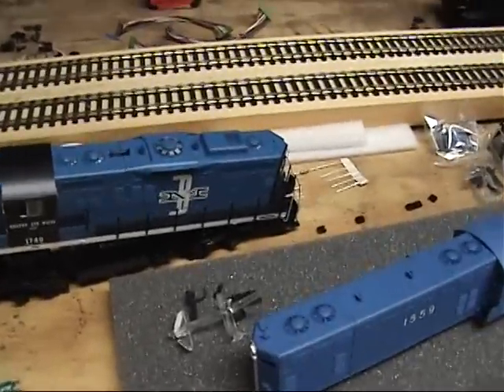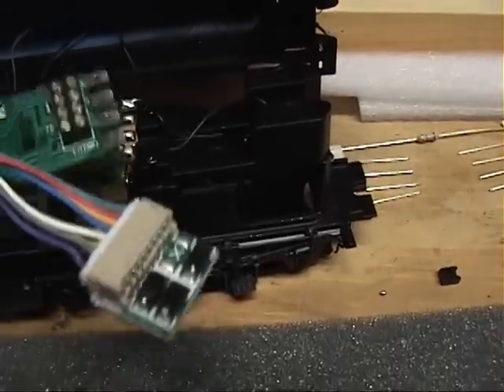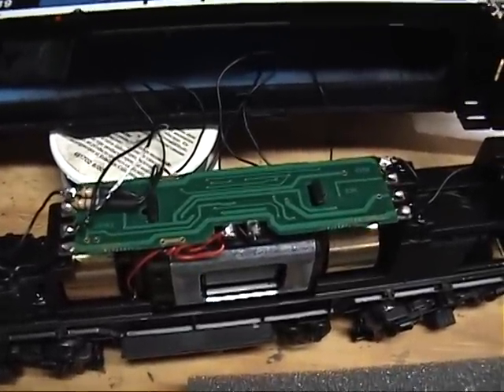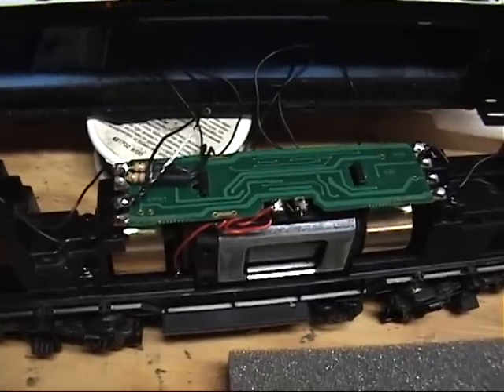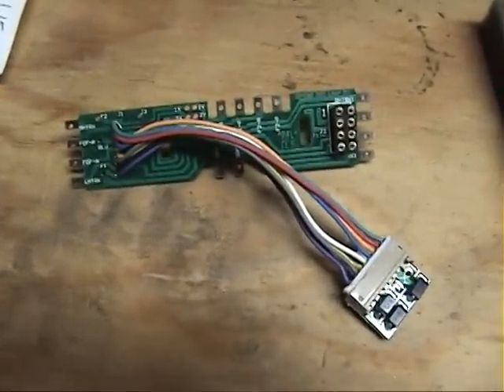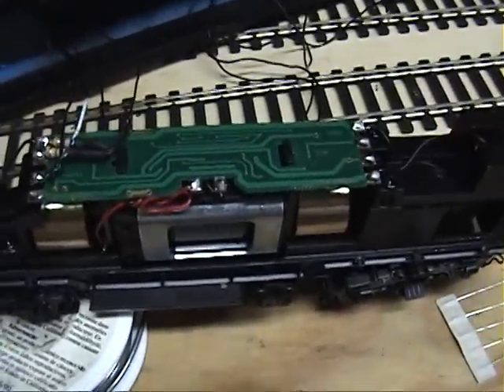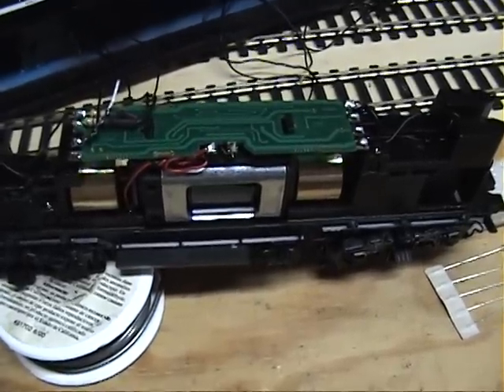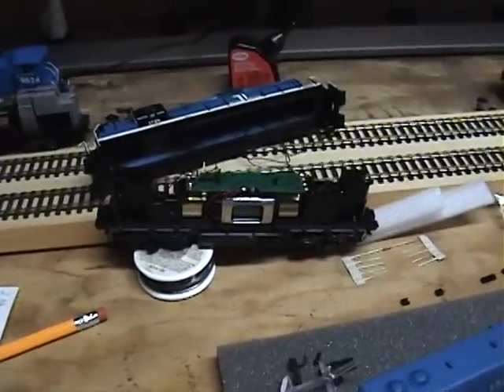New Athearn GP9 DCC install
For more videos on this.